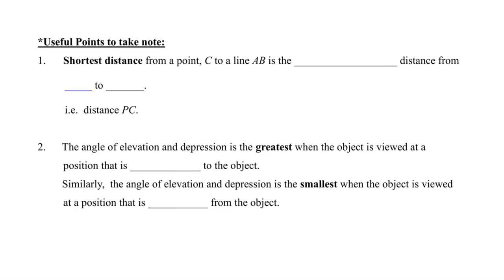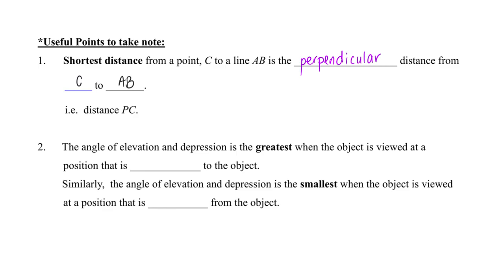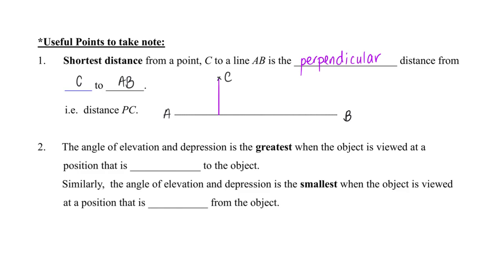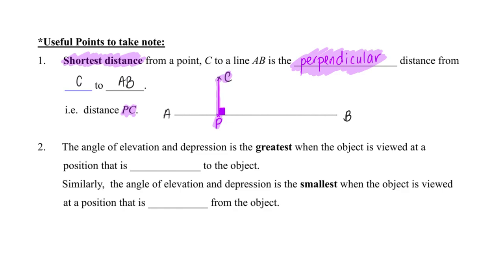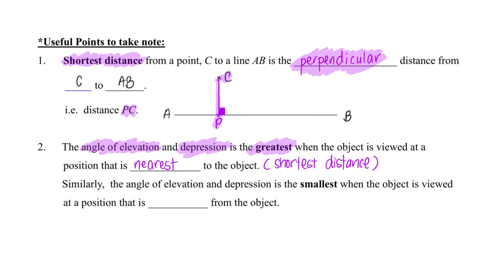Quick Tip About Shortest Distance and Greatest Angles of Elevation and Depression